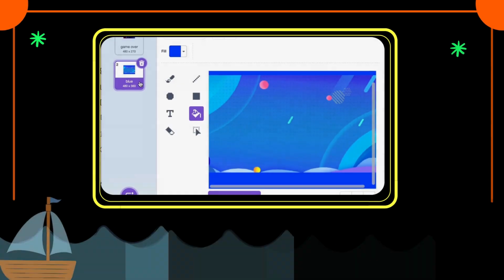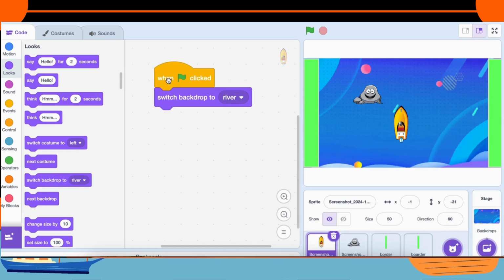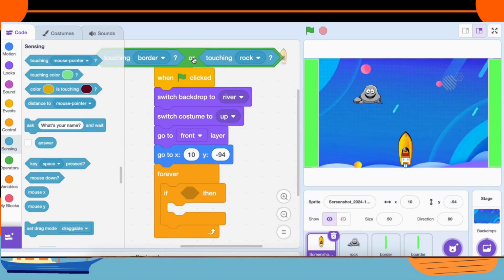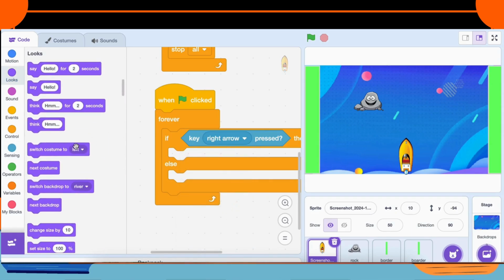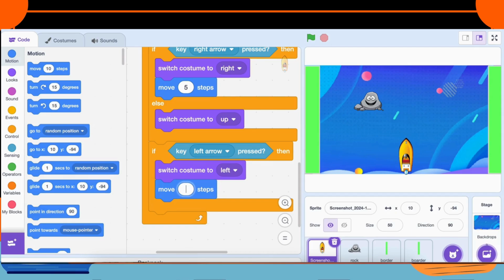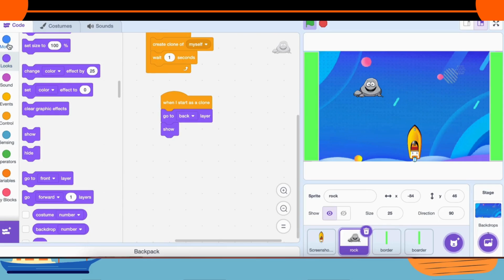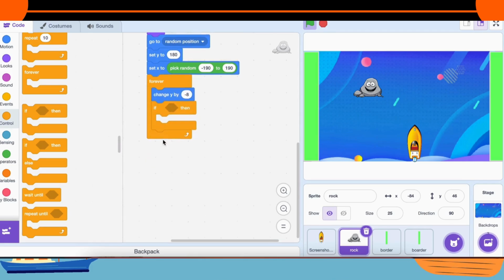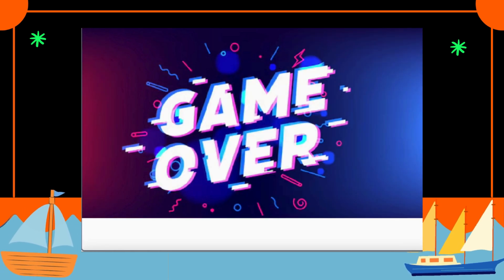Want to Create an EPIC Water Boat Game in Scratch FAST?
Learn how to create an EPIC water boat game in Scratch with this fast tutorial! Follow along and create your own fun and interactive game in Scratch Cloud.